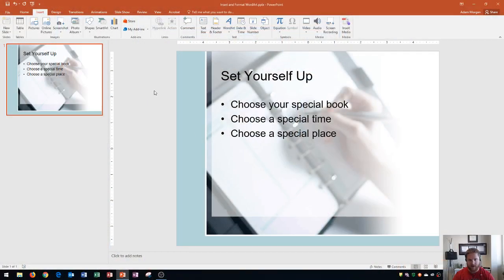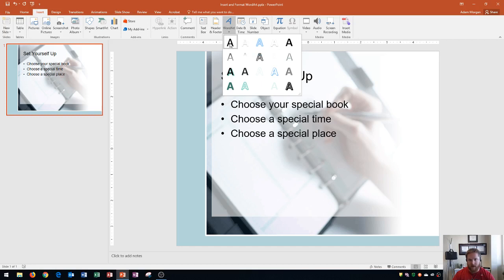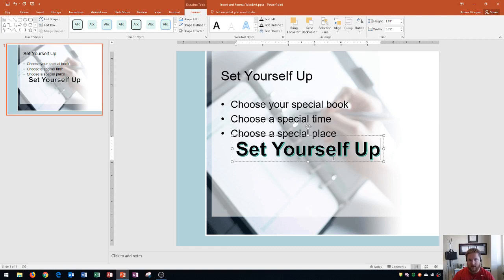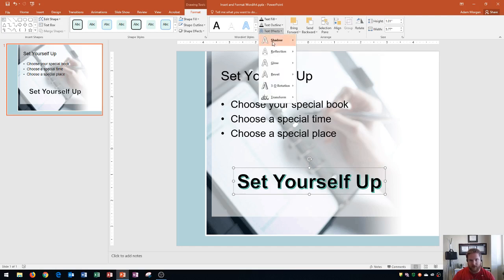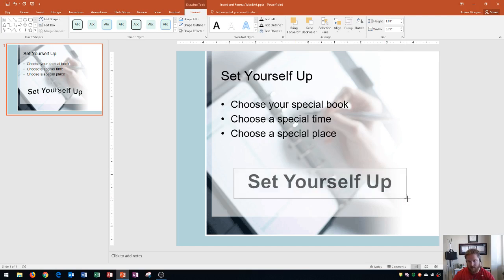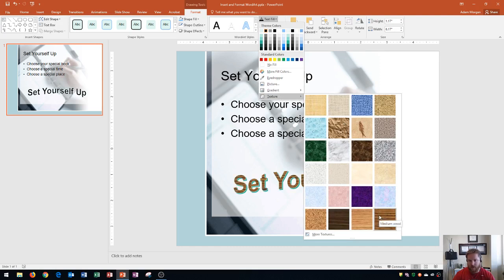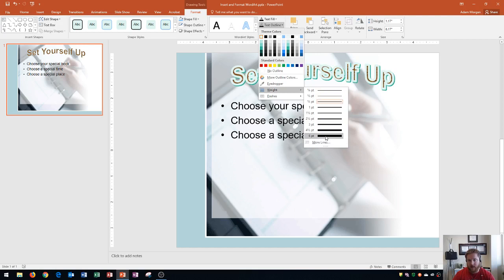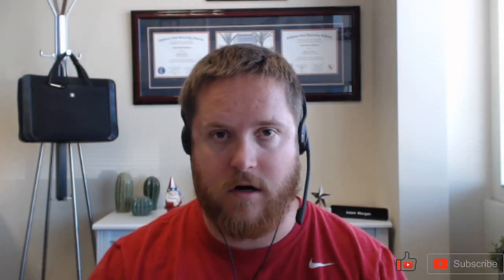PowerPoint 2016 - WordArt Tutorial - How to Insert Word Art in Microsoft Office - Convert Text in MS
This Microsoft PowerPoint tutorial shows you how to insert and create WordArt. This video for beginners shows you how to change the shape fill, text outline, and weight of outlines within a WordArt. I also show how to add a theme color, gradient fill, and texture fill to your words.

Here is a full list of tutorial videos available on my channel:

Windows 10:
Perform Basic Mouse Operations
Create Folders

Outlook 2016
Basic Tutorial